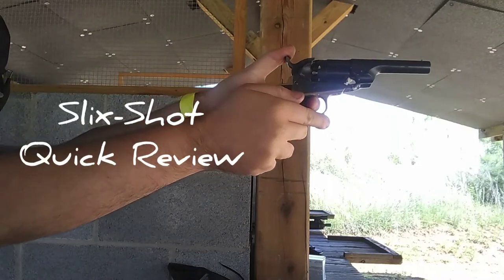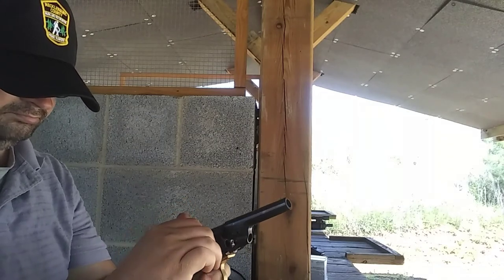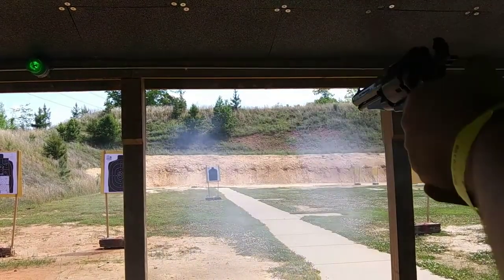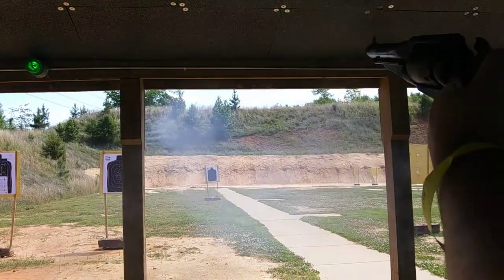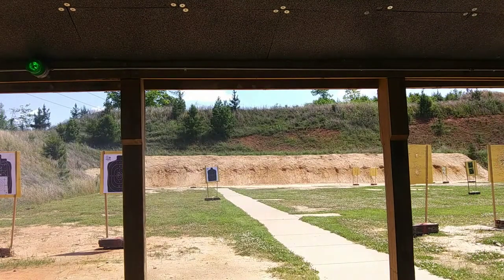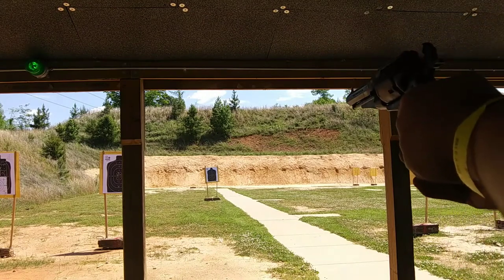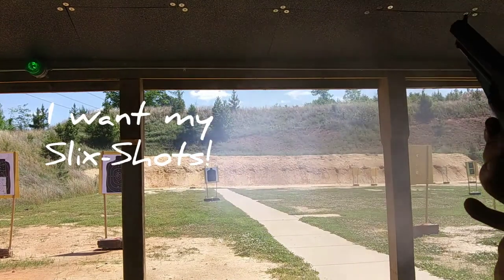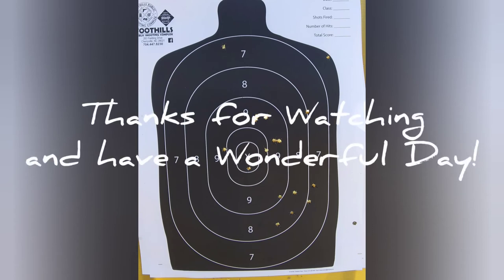Slix-Shot Nipples for Black Powder Revolvers - Quick Review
Just a quick review of the Slix-Shot nipples.